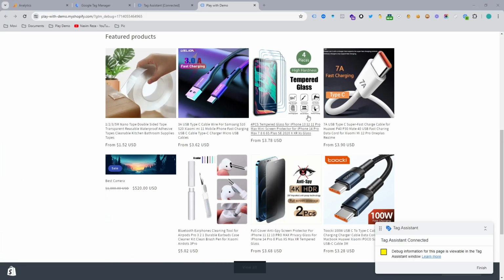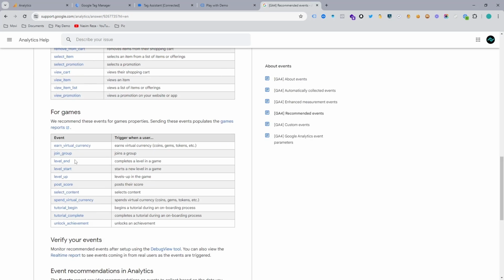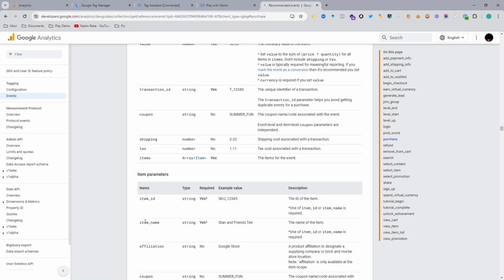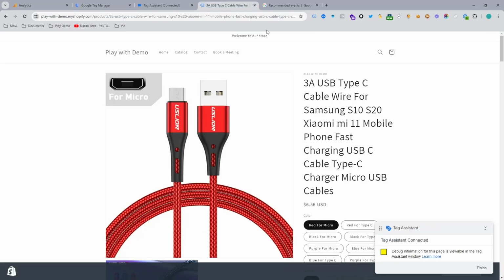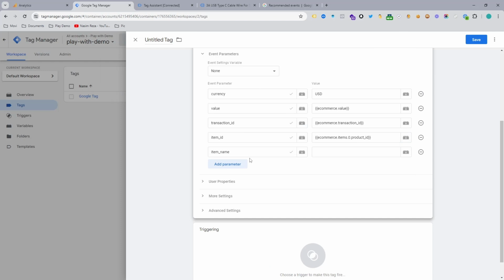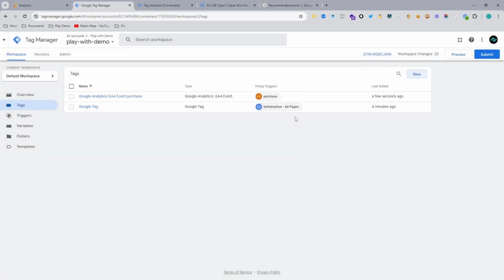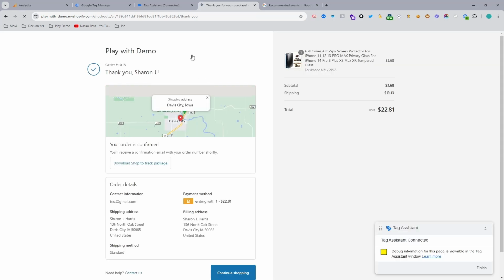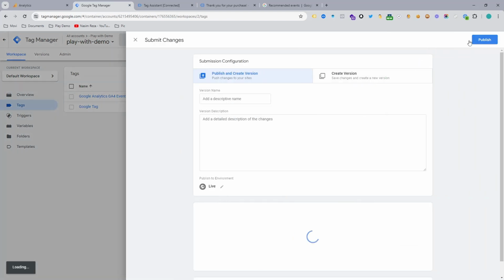Shopify GA4 Purchase Revenue Tracking via Google Tag Manager | Shopify GA4 Purchase Tracking Setup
In this full video you are going to learn Shopify GA4 Purchase Revenue Tracking via Google Tag Manager | Shopify GA4 Purchase Tracking Setup

Shopify GA4 revenue tracking via Google Tag Manager
shopify conversion tracking google analytics,
shopify google tag manager ga4,
ecommerce tracking google analytics 4 shopify,
shopify google analytics ecommerce tracking,
google tag manager google analytics 4 shopify,
ecommerce tracking google tag manager ga4,
shopify conversion tracking google tag manager,
ga4 ecommerce tracking tag manager
ecommerce tracking google analytics 4
ga4 conversion tracking tag manager
ecommerce tracking in google analytics 4
google analytics 4 tag manager ecommerce